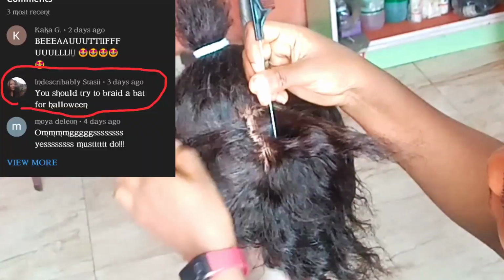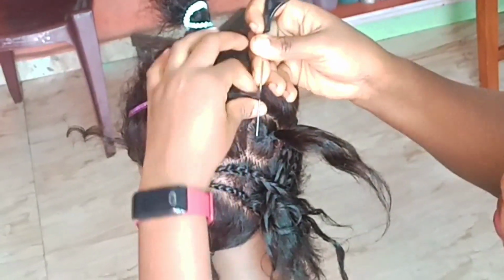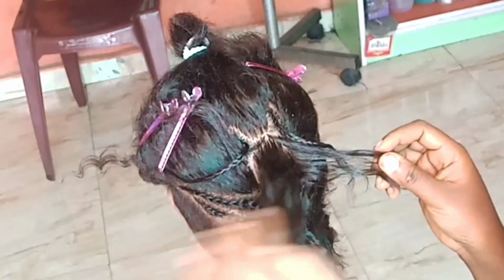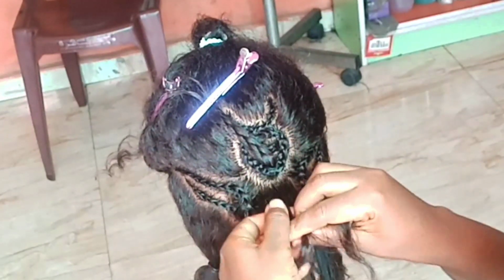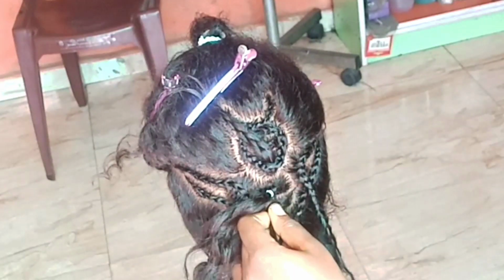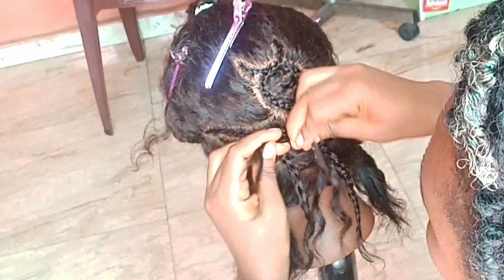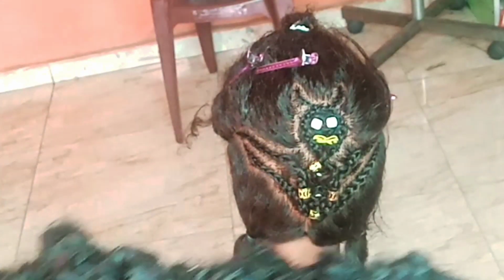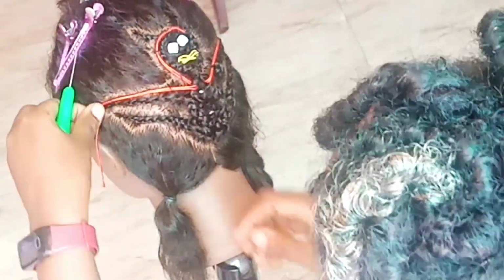Halloween Hairstyle For Black Hair || She asked I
Halloween Hairstyle For Black Hair || She asked i braid a bat for halloween!
Although all the hype over Halloween is out of anticipation of that one glorious day, your little one doesn't have to wait until Oct. 31 to get into the spooky spirit! From braidedbats and pumpkins to intricate skeletons and spider webs, it's amazing how you can transform your child's head of hair into a spook-tacular sight. Whether you count down to trick-or-treating with a different look daily or are on the hunt for a memorable style to rock at an upcoming festivity, this halloween-inspired braid idea is so good they'll scare you (especially if braiding isn't your thing!).
For Crazy Hair Day At School,  Crazy Hair Days, Holiday Hairstyles. Cute Hairstyles. Halloween Hairstyles.
Butterfly Design on Hair and make a little black girl hairstyle more exciting for her as the
Butterfly Design Hairstyles definitely grabs attention even when the Hairstyles Designs/Butterfly Design Braids doesn't have accessories on it like the one we did today.
Butterfly Braided Hairstyle seems really difficult to achieve but i broke down this Butterfly Design Braids so that even a beginner can make Butterfly Hairstyle Design from following this
braids hairstyles for kids butterflydesign very cute braids hairstyles for kids braided hairstyles tutorial. For inspiration on butterfly design butterflydesigninhair or butterflydesignhairstyles butterflydesignbraids braids hairstyles for kids | butterfly design butterfly braided design hairstyle butterfly braided hairstyle butterfly design braids hairstyles design. The easy 2021 black girl hairstyle tutorial id adorable and cute and will make your little princess look like a goddess she is.
Kindly give this video a thumbs up and share with anyone who might feed the inspiration helpful. butterfly design butterfly hairstyle design or just hairstyles for little girls, kindly check my playlists for more. Thanks gorgeous.